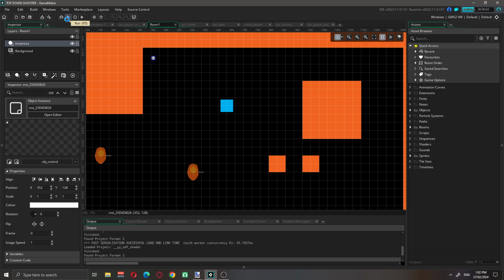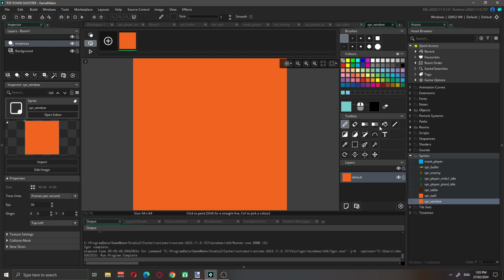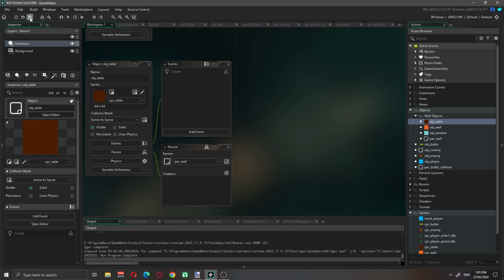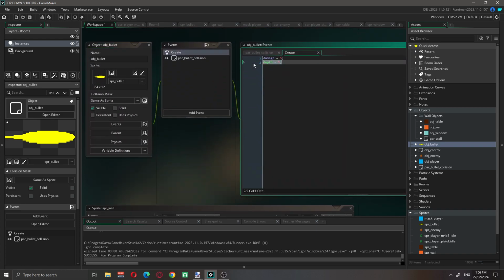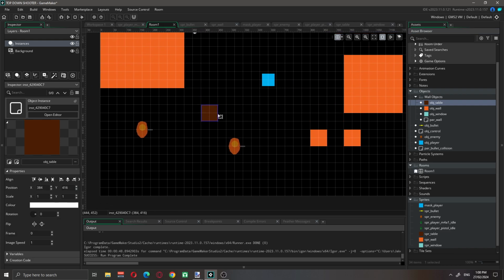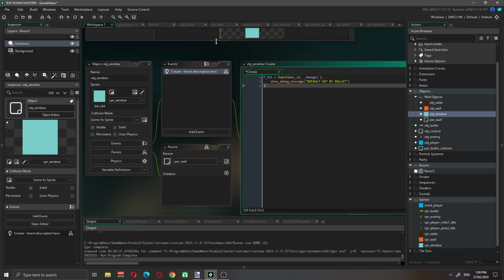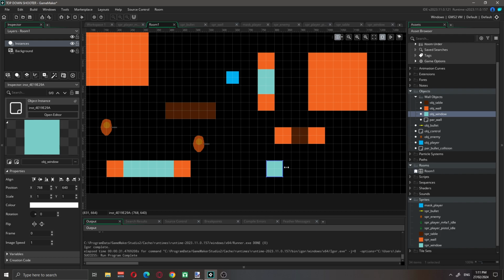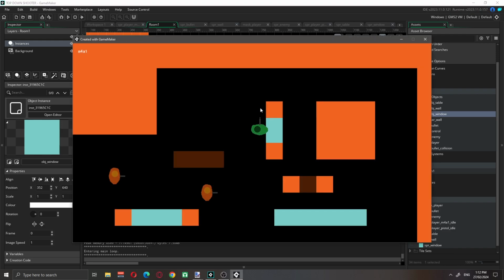GameMaker Studio Top Down Shooter Ep 6. Windows and Tables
In this episode we will be adding new types of walls to our top down shooter game!